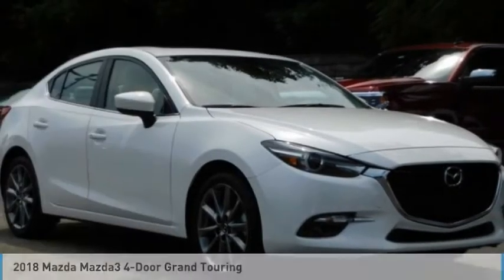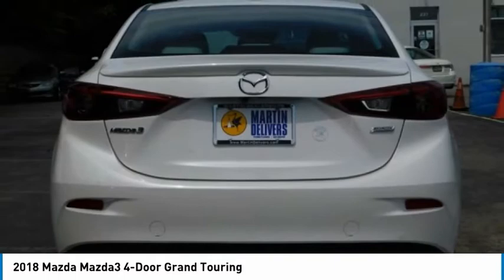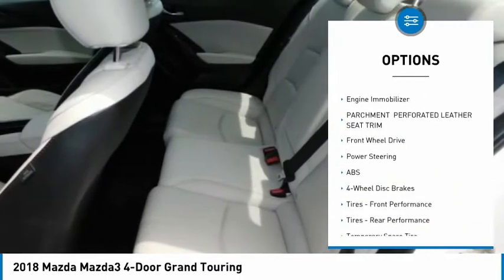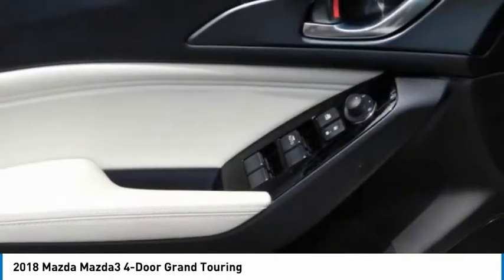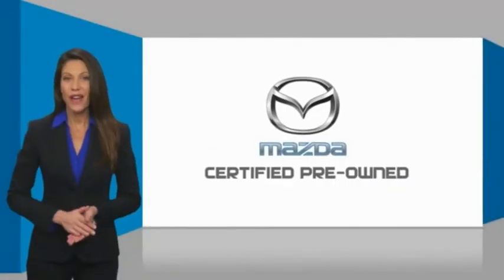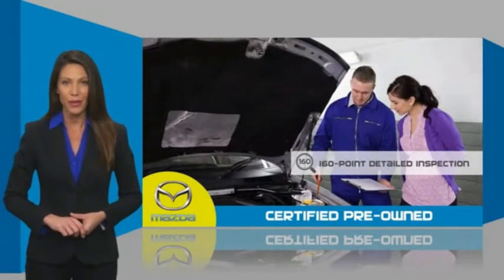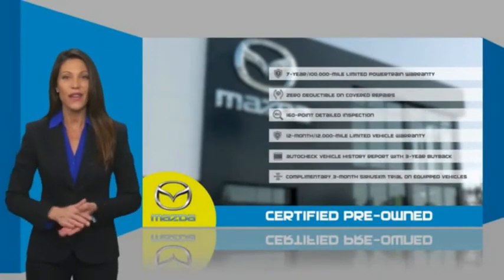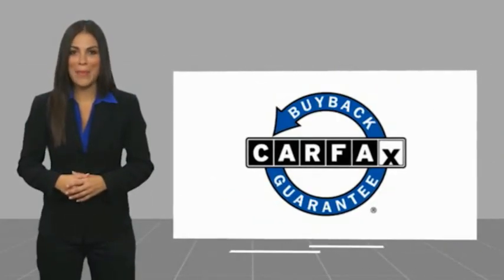2018 Mazda Mazda3 4-Door Martin Honda Kia Mazda H203502A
2018 Mazda Mazda3 4-Door Grand Touring

Don't miss this 2018 Mazda. Make a great choice today with this must-have 4dr car. Learn more about this 4dr car by contacting the dealership today and own it today.